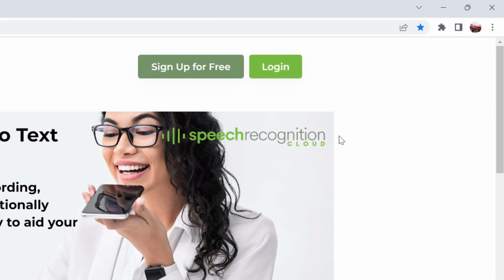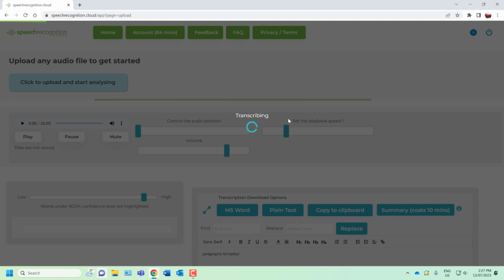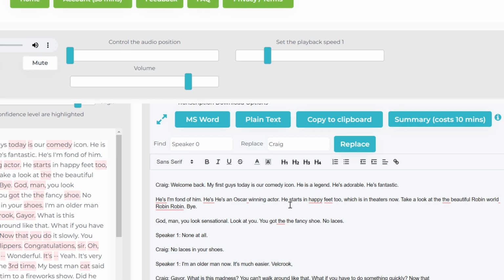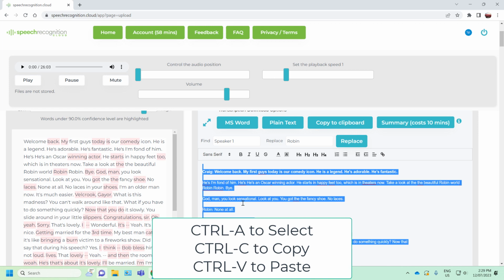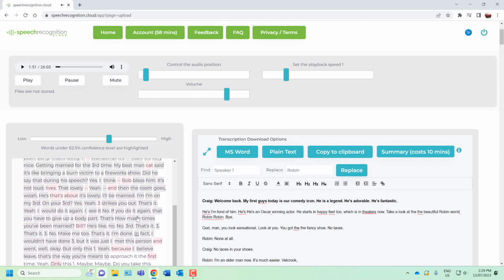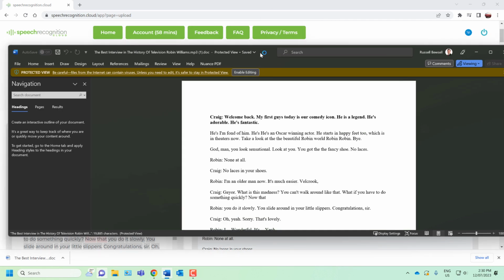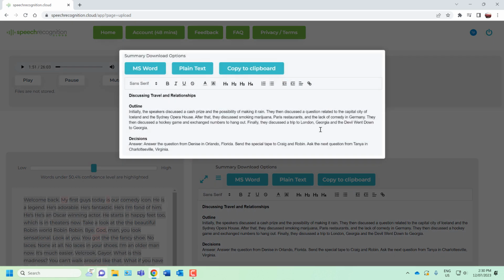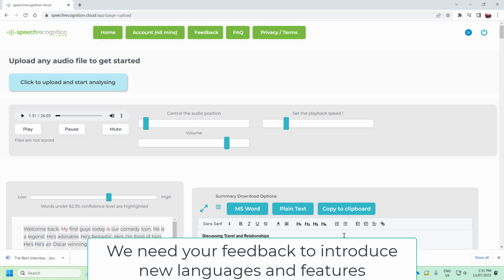SpeechRecognition.Cloud How to use voice-to-text transcription service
see how easy it is to upload any video and audio and have it automatically transcribed. This speech to text service can also individually identify speakers from a meeting or interview allowing for a richer more accurate automatic voice to text transcript.